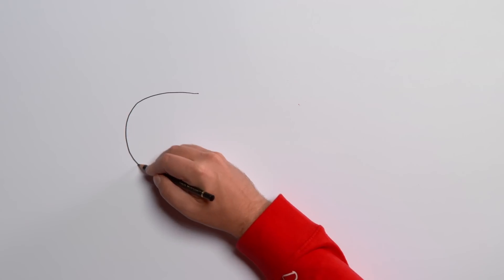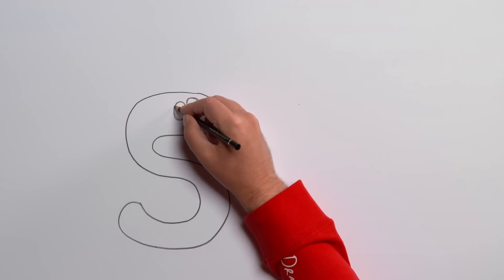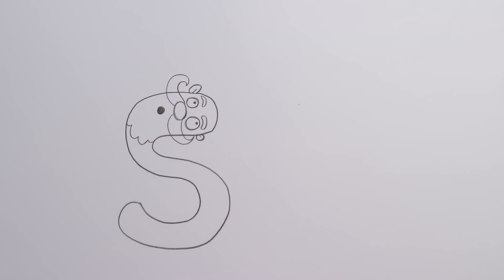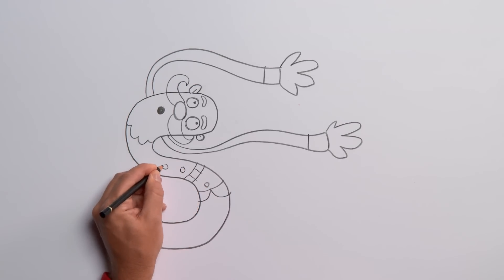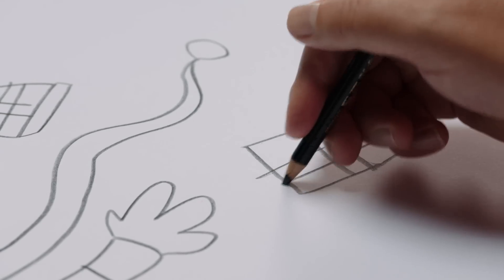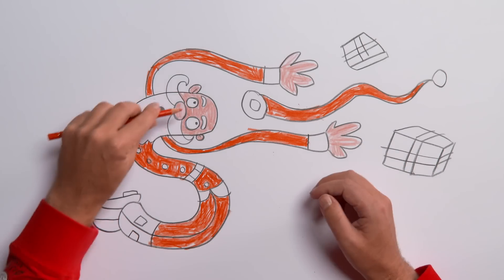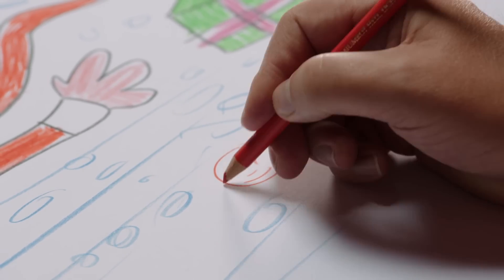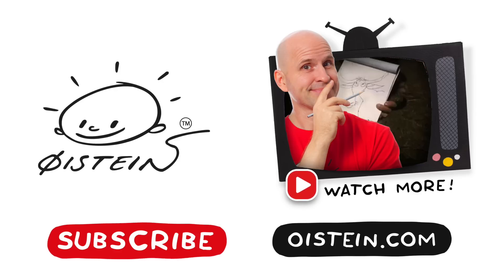S for Santa - Learn To Draw ABC Christmas | Øistein Kristiansen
It's Christmas! So it's time for this special Christmas episode of Learn To Draw ABC. Learn how to turn an S into Santa!